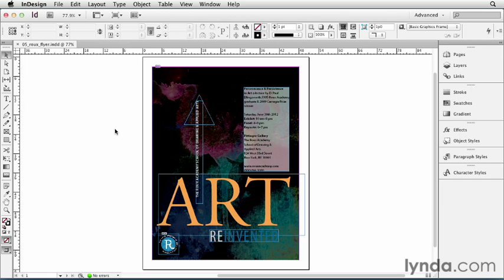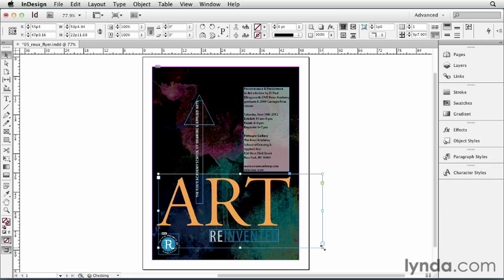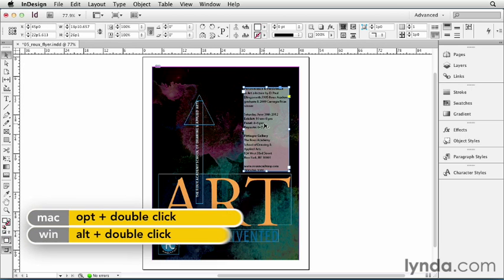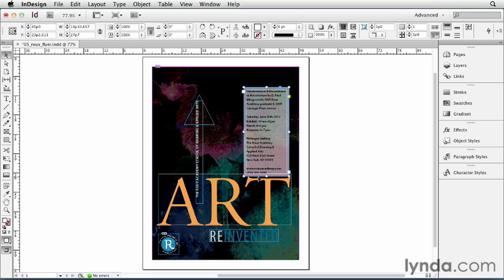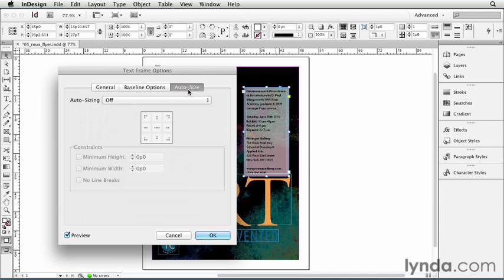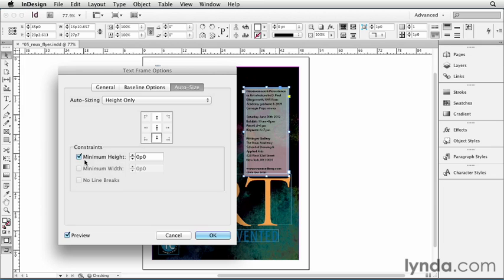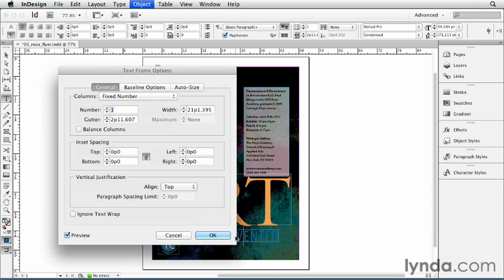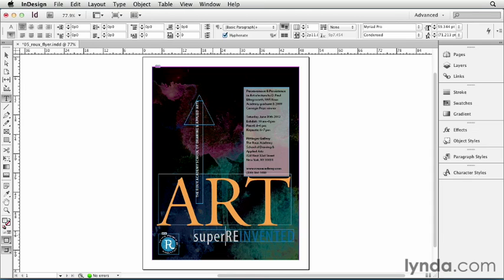96305 05 08 SC11 grow